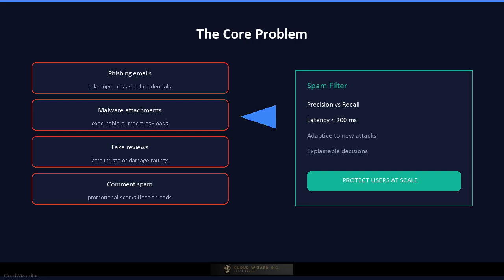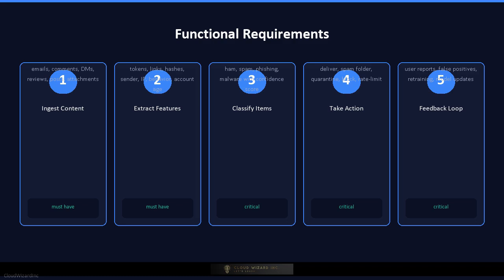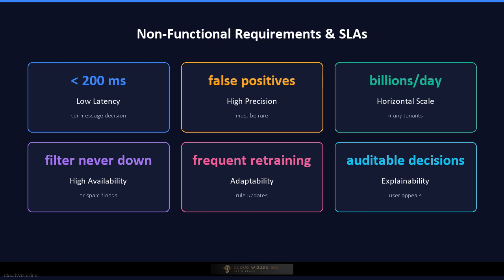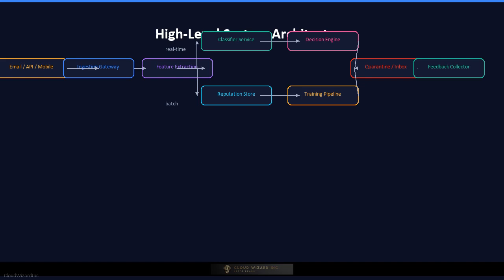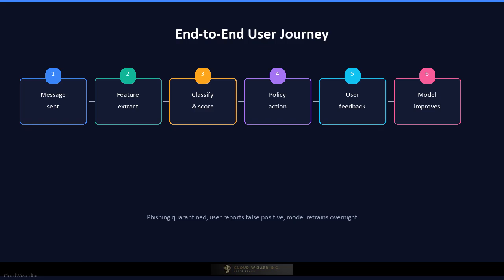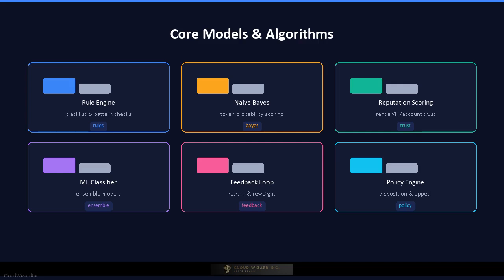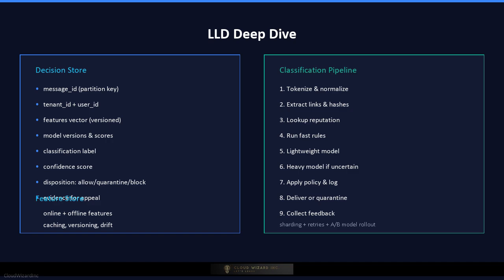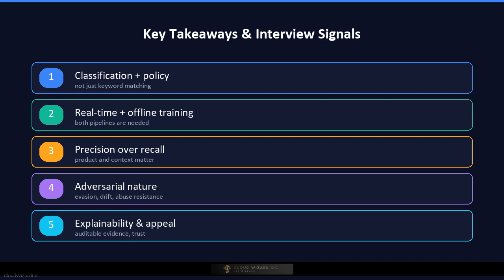System Design : Spam Filter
How do modern platforms classify billions of messages, emails, and comments as spam, phishing, or legitimate in real time?

In this deep dive, we design a production-grade Spam Filter from scratch. We cover feature extraction, rules, Naive Bayes, machine learning classifiers, reputation scoring, feedback loops, and low-level design — everything you need for a senior system design interview.

What you'll learn:
- High-Level System Architecture (Ingestion → Feature Extraction → Classifier → Decision Engine → Feedback)
- End-to-End User Journey (message sent → classified → quarantined → feedback → model improves)
- Core Models: rule engine, Naive Bayes, reputation scoring, ML classifier, feedback loop, policy engine
- Low-Level Design: feature store, decision store, classification pipeline, A/B model rollout, feedback retraining

Chapters
00:00 Intro (Cloud Wizard)
00:33 Introduction
01:19 The Problem
02:07 Functional Requirements
03:13 Non-Functional Requirements
04:06 System Architecture
04:59 Key Metrics
05:44 User Journey
06:32 Core Models
07:28 LLD Deep Dive
08:32 Key Takeaways